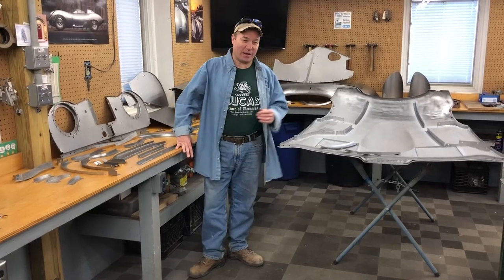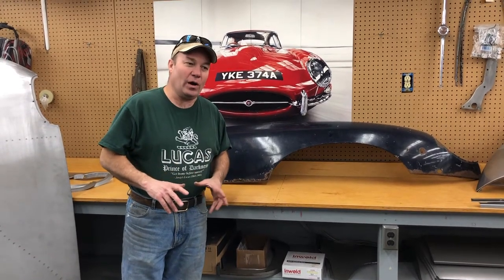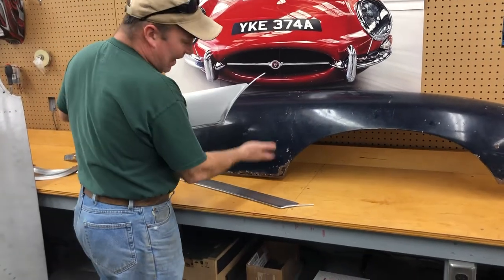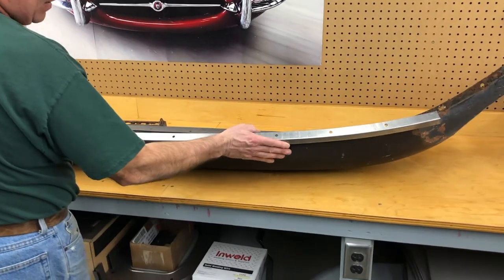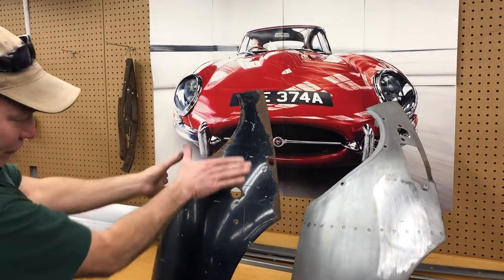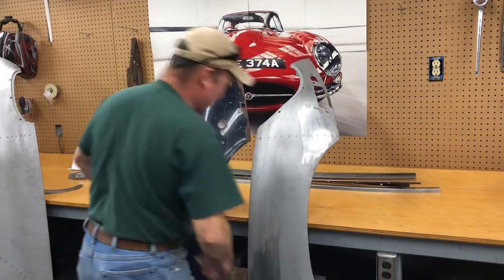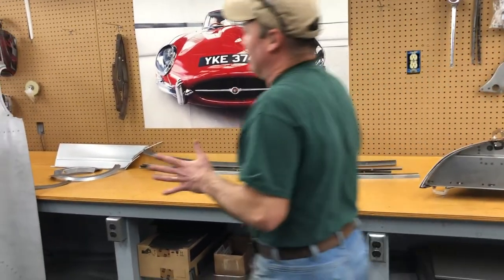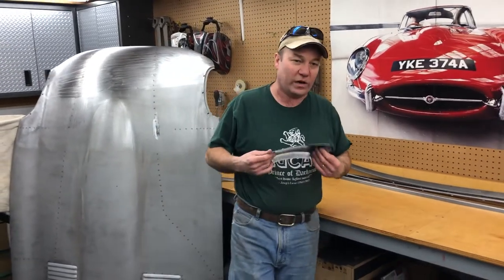Jaguar E-Type - Custom Bonnet Panels - Part 3 of 3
Part 3 of 3 - This is the third video in our 3 part "Bonnet Restoration Panels" series - that looks at the panels that we can provide to help you restore your original bonnet.  Part 1 looks at the bonnet flanges, Part 2 looks at standard bonnet panels inside the bonnet, and part 3 looks at custom repair panels for the external skin of the bonnet  Be sure to watch all three parts, as what you see here could drastically change what is possible for the restoration of YOUR bonnet!